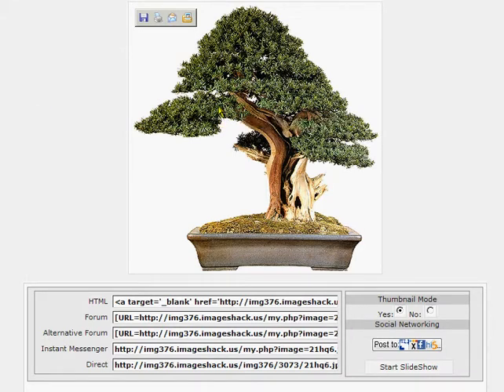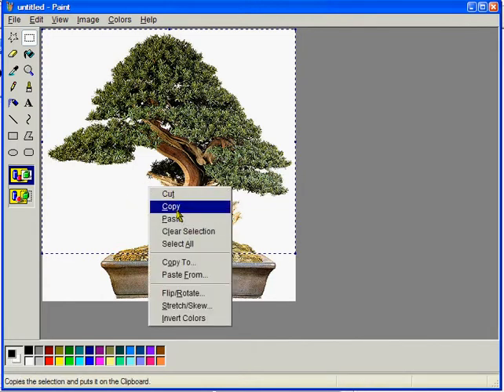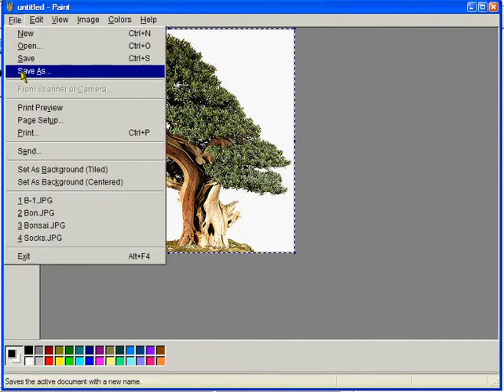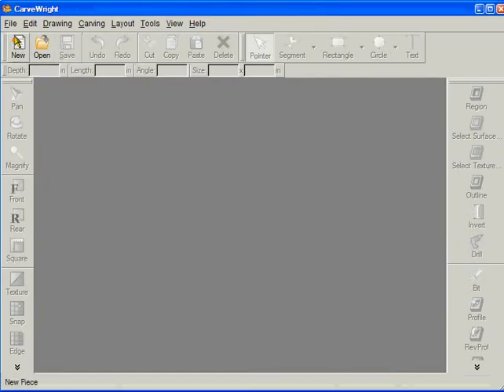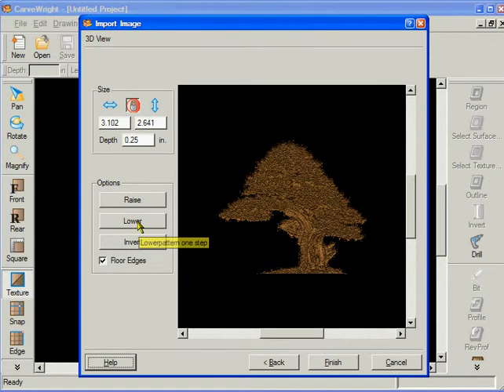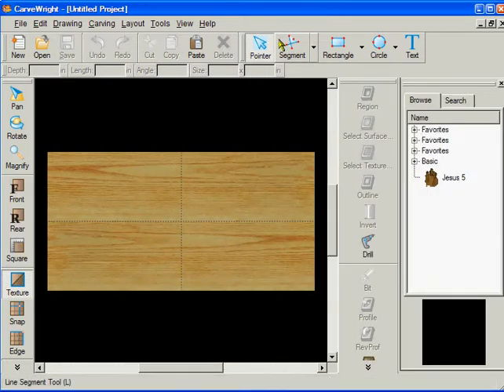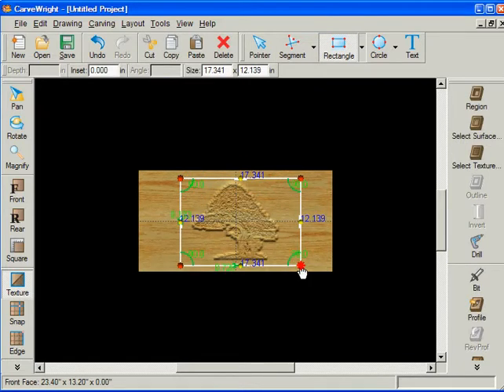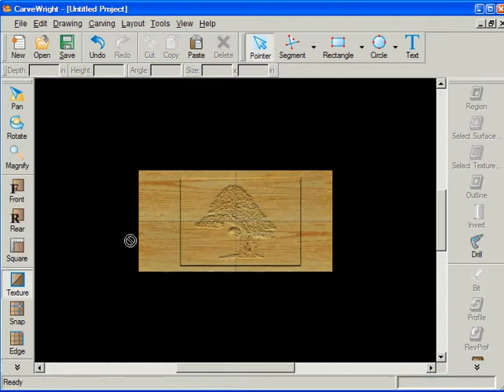AskBud's CarveWright Tutorials - Designer - Importing Photo Introduction without Pattern Editor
Designer Basic - Importing Photo Introduction